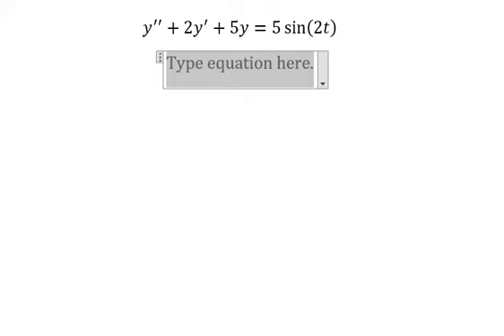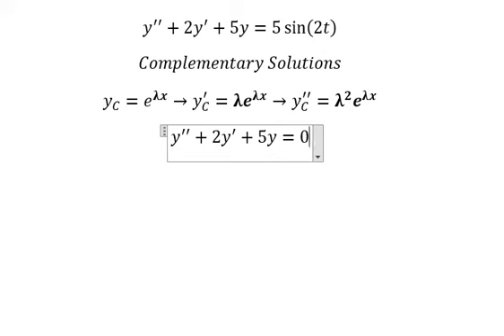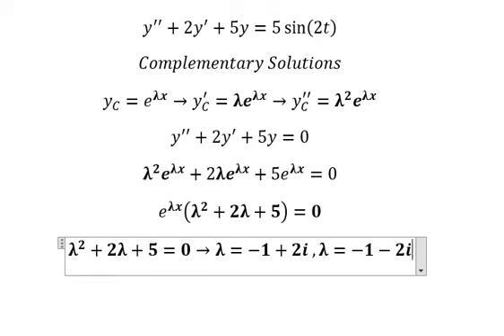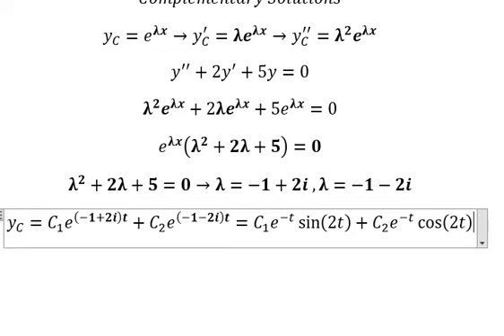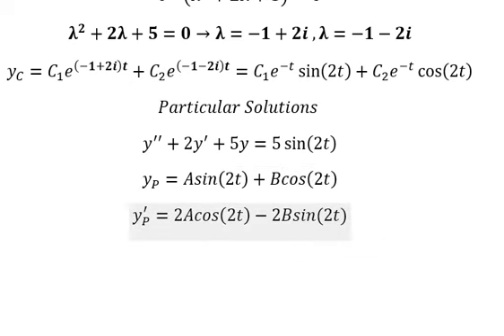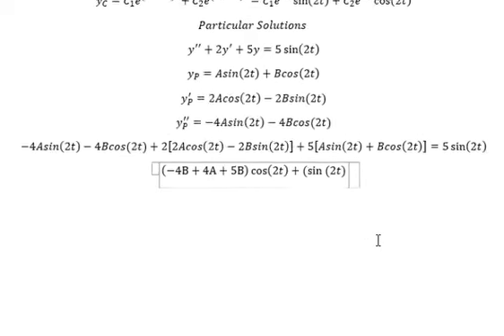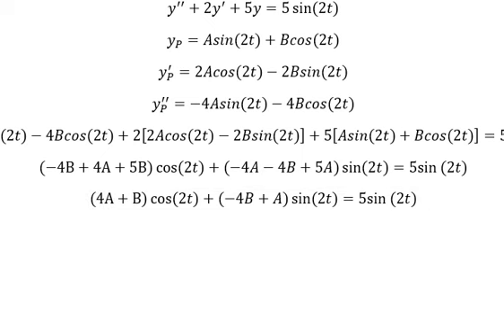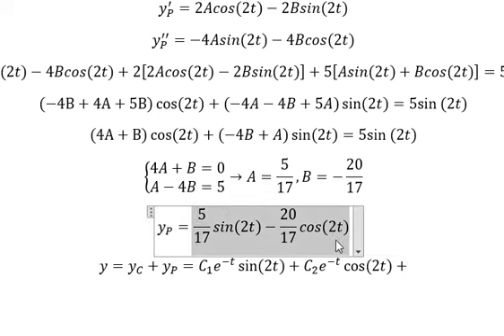Calculus: Complementary and Particular Solutions - Undetermined Coefficients - y''+2y'+5y=5 sin⁡(2t)